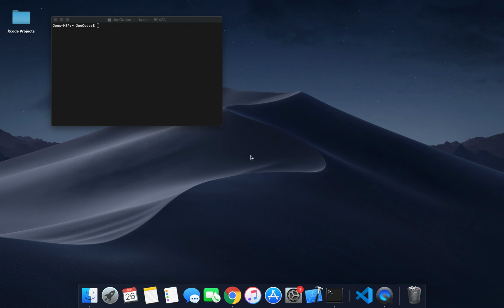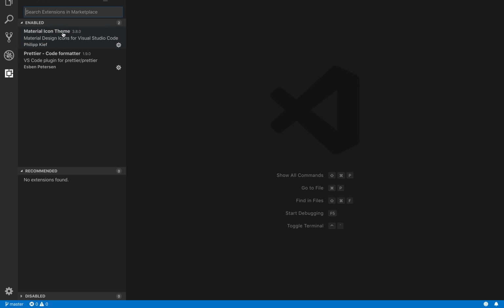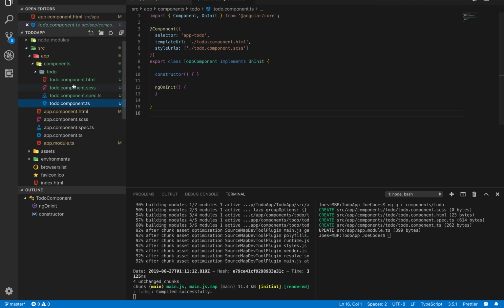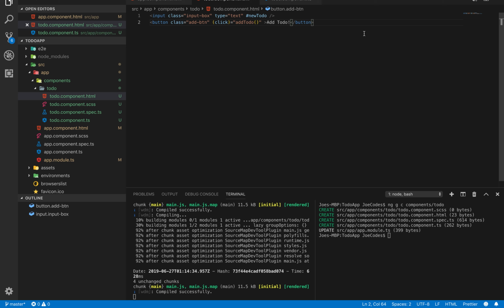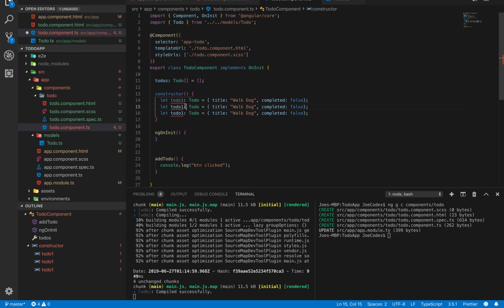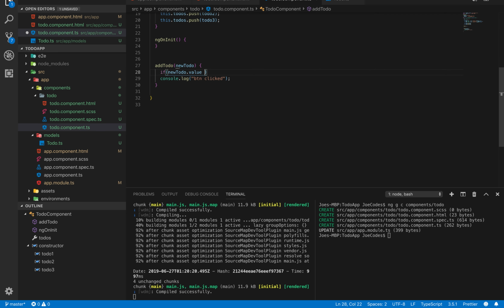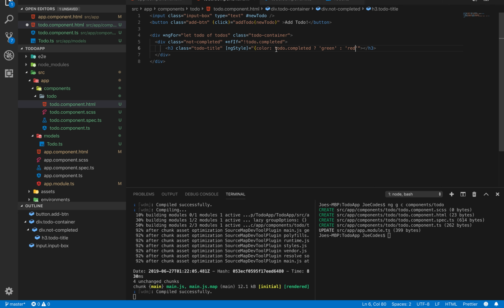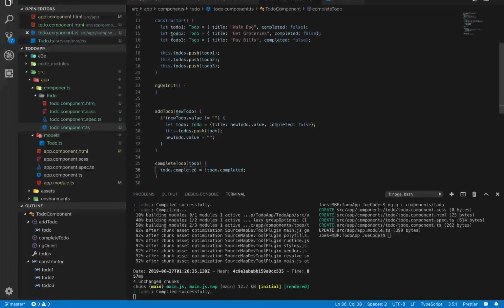Todo App in Angular Part 1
Building a Todo App in Angular.
We will be making a basic Todo App and in the next video we will add some styling and show how to make the app using a service.

Links!!